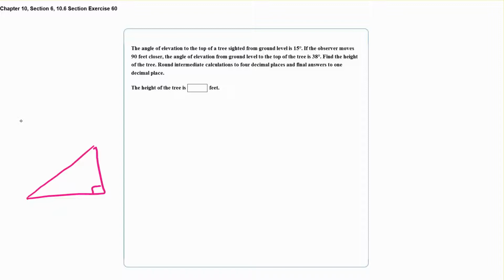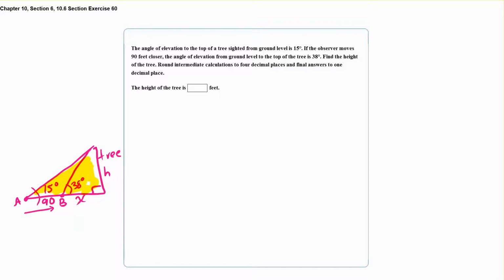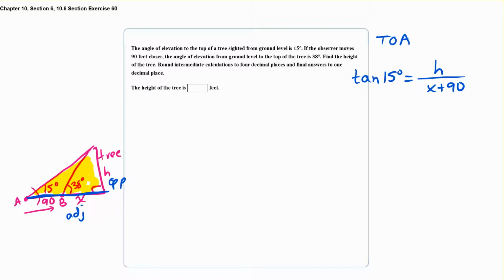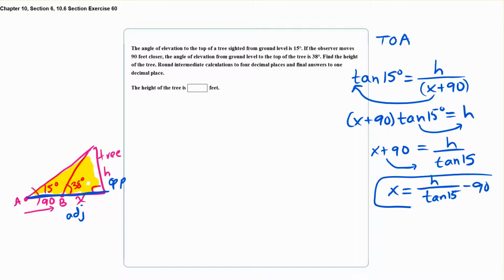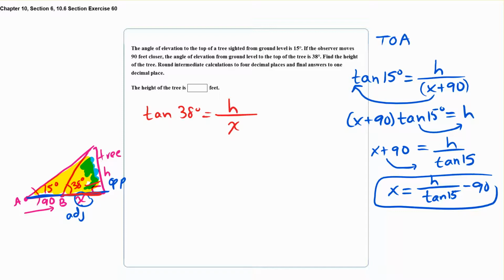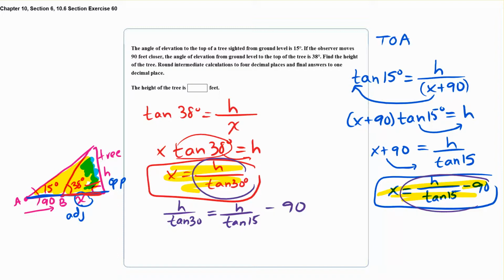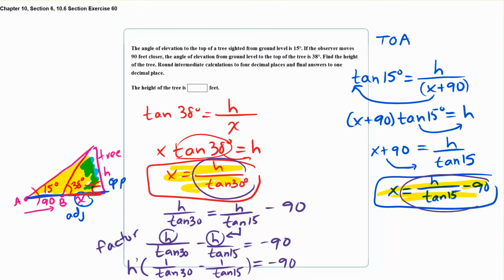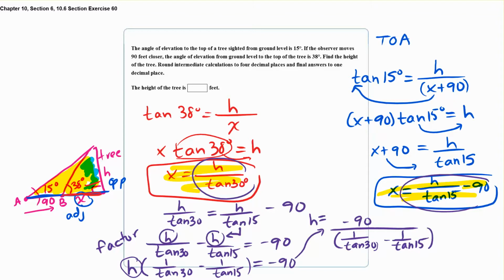Angle of Elev ation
Solve for the height of a tree when an o bserver moves from point A to point B